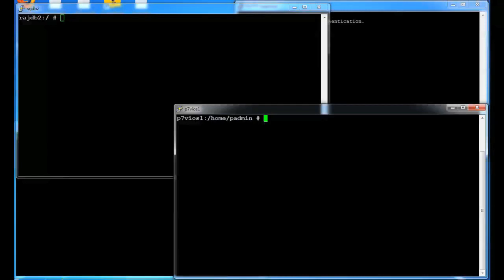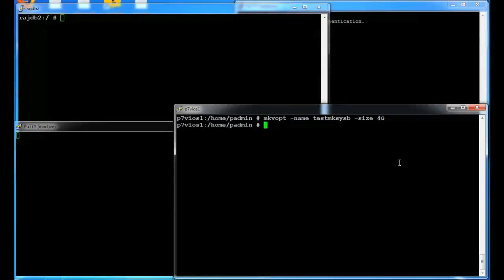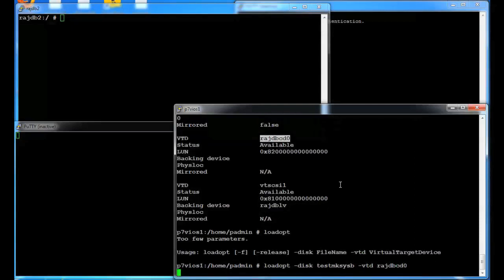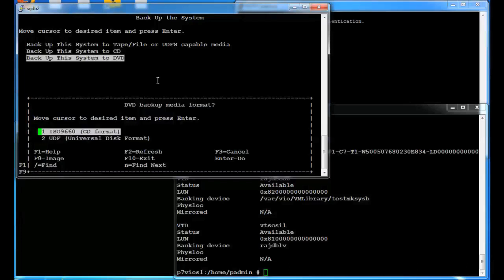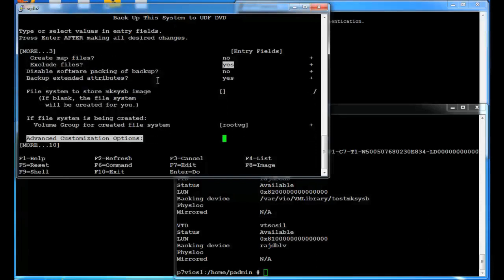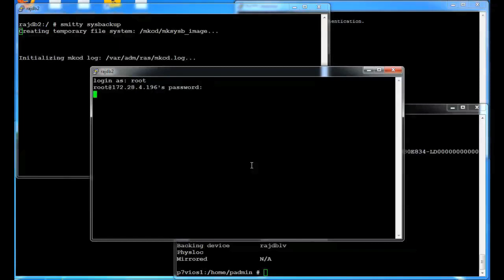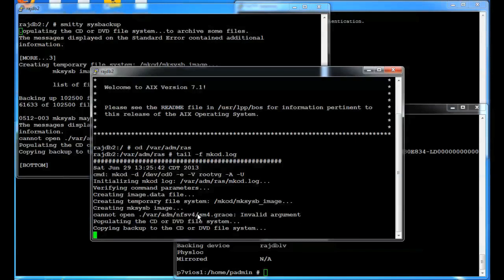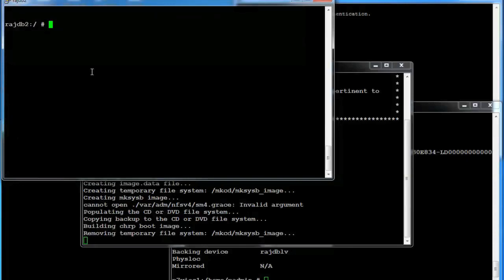Create a mksysb File on Your VIO Server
IBM Power Systems Champion Rob McNelly demonstrates how to back up an AIX server to a VIO server (VIOS) into the Virtual Media Library.